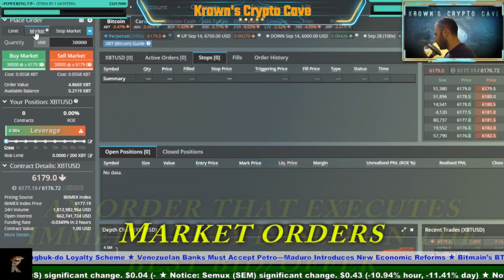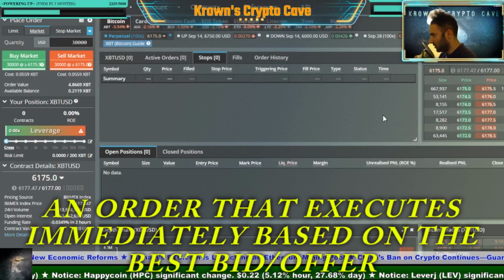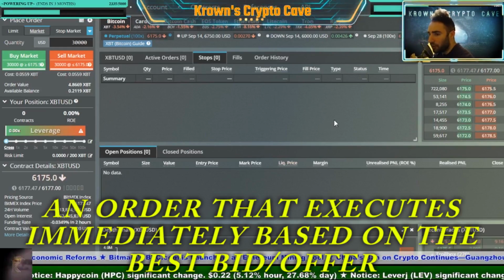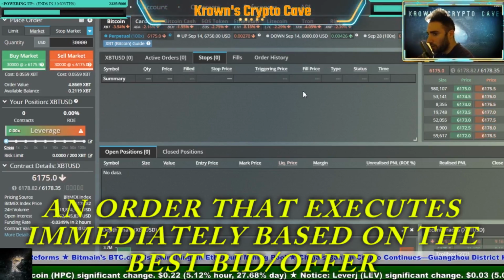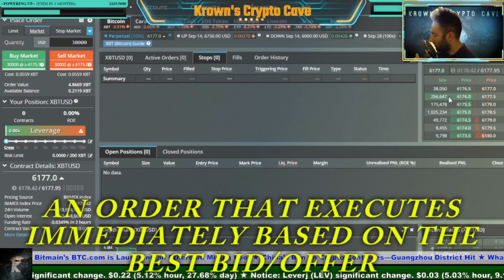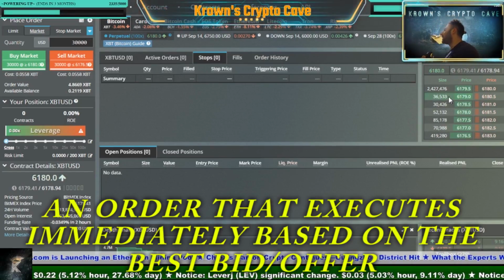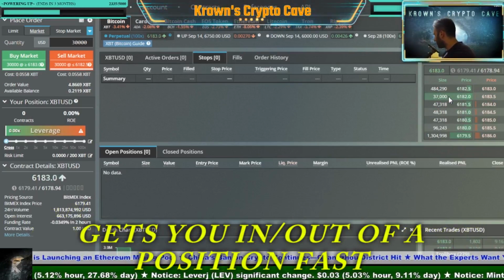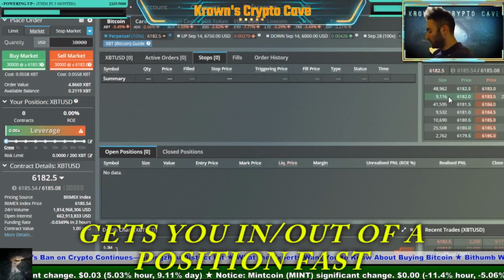Market Orders Explained — Why Your Fill Costs More (TA 101)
A market order fills instantly — but you don't always get the price you saw. That gap is slippage, and it's the hidden cost of speed. Here's how market orders really work and when to use them. Part 8 of my TA 101 series, from a Former NYSE ARCA Market Maker.

A market order does one thing: it fills immediately at whatever price is available. That speed is useful — but it comes at a cost. When you buy at market, you take the best available ask and sweep up the book, often filling at a worse price than you expected. That difference is slippage. In this lesson I break down exactly how market orders execute, why your fill isn't the price you saw, how slippage and the spread eat into your trade, and when a market order is actually the right tool.

00:00 What is a Market Order?
00:24 How Market Orders Work
01:22 Benefits of Using Market Orders
01:47 Strategic Use and Fees of Market Orders